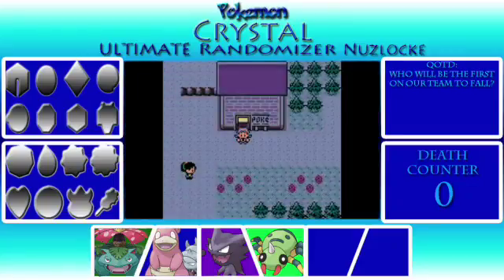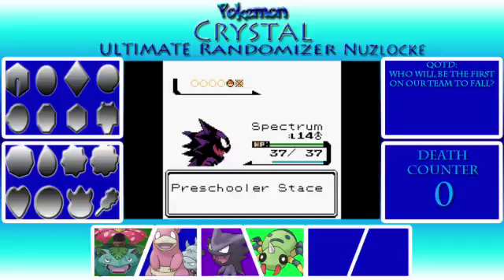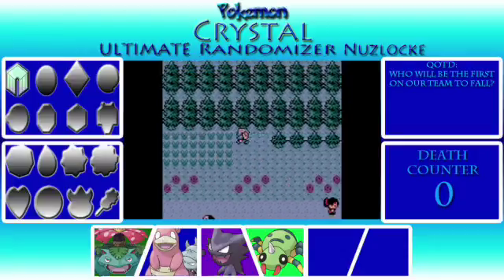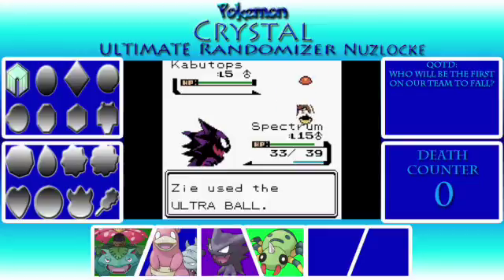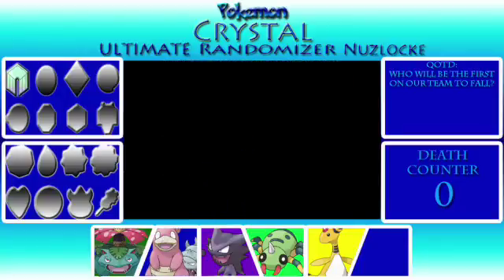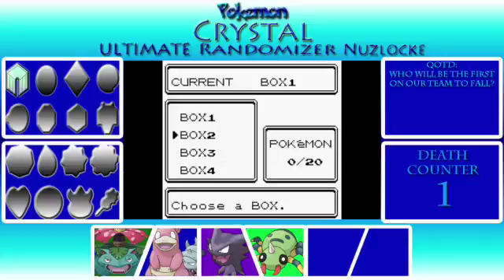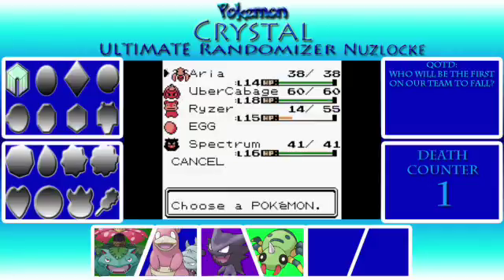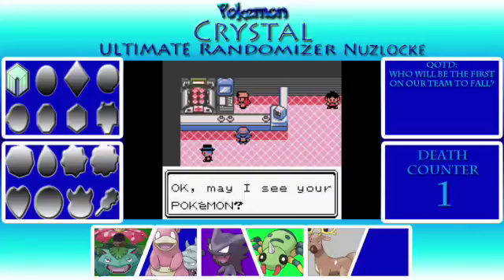FIRST BADGE DECIMATION!! - Pokemon Crystal: Ultimate Randomizer Nuzlocke - 4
Yo pokepeeps! HELLO AND WELCOME! Today we begin an all new challenge of epic proportions! THE ULTIMATE randomization possible of everyone's favorite GEN TWO game: POKEMON CRYSTAL! New trainers, new pokemon, and all SORTS of FUNKY, WILD, and NEW SHENANIGANS! SO LET'S DIVE ON IN AND CONQUER THE TOPSY TURVY WORLD OF JOHTO AND KANTO!

Intro Theme is an edit of: Segan Final.

We never mean to infringe on copyright and NEVER want to steal another artists creations.We want to make sure everyone gets their credit for their artwork. Thank you.

This video is owned by MAARSAscensionGaming, unless images/music specified in above description.